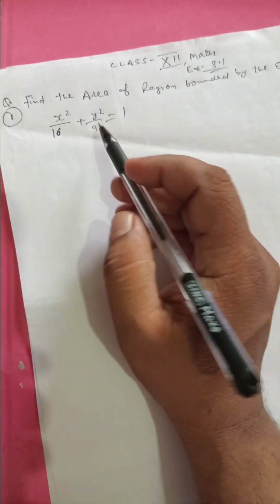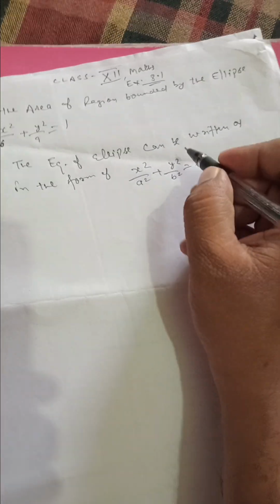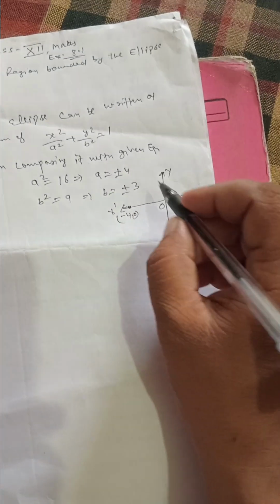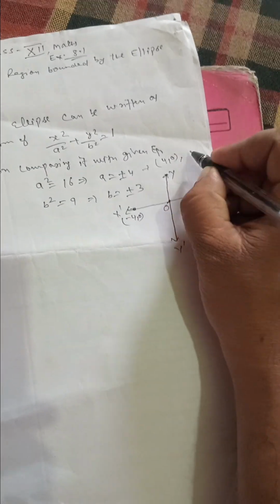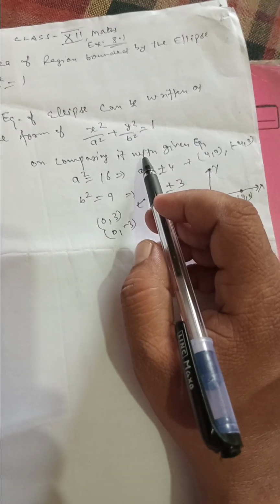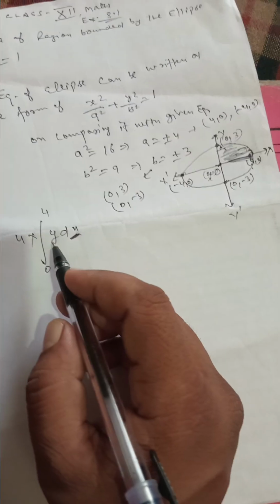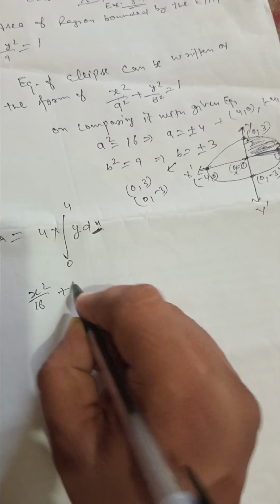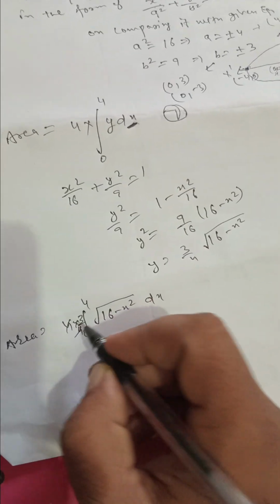1 September 2025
Applications  of integral